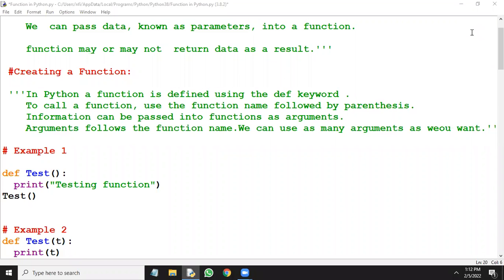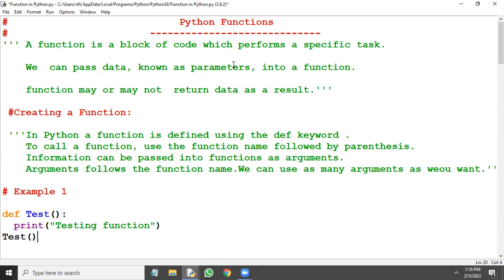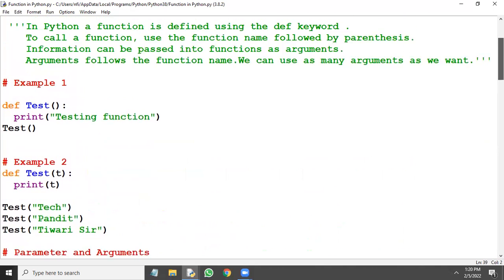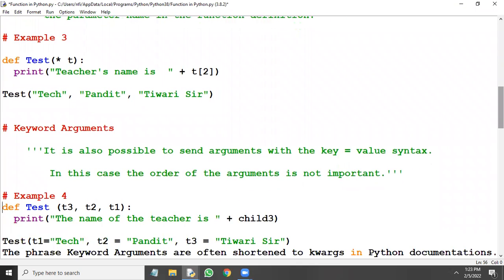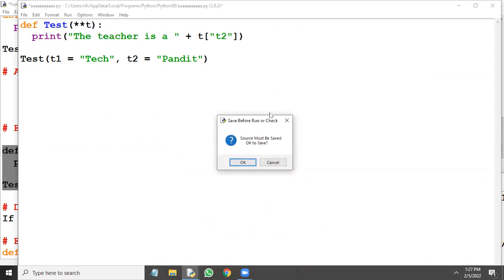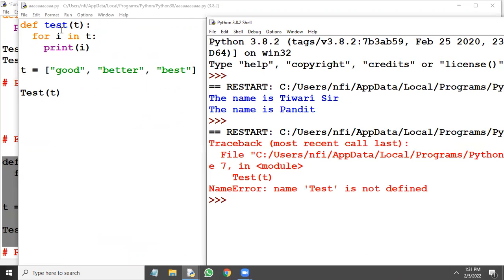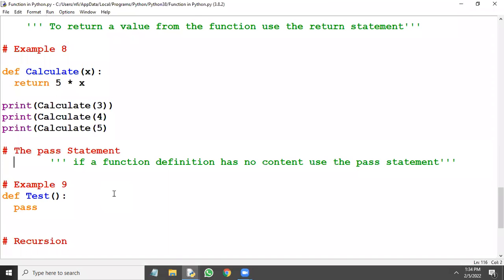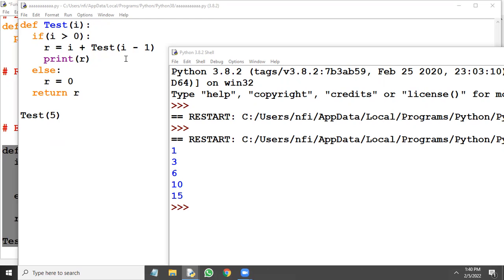Function In Python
Do you want to learn new programming language , prepare for different computer exams of school and college or upgrade your skills in 2022 or are you looking for better career opportunities with a good salary?  If so then you are in the right place . We at Tech Pandit are going to assist you in this endeavor.
In this video and the subsequent series you will learn about different coding skills.
You can all learn coding directly both in offline and online mode. The following thing are taught in:  Online Zoom classes, Offline classes, You Tube Videos , eBooks.
Classes is available to anyone around the globe. There is no restriction on age, country, qualification  : it is open to all.

Subjects :
c
c++
vc++
python
java
html
CSS
automata theory
operating system
web designing
MS-Office
Desk Top Publishing
Multimedia

Highlights
What are the 4 types of functions in Python?
What are two types of functions in Python?
How do you write a function